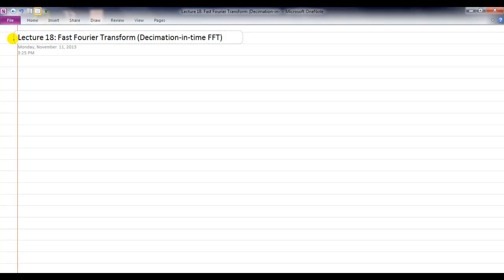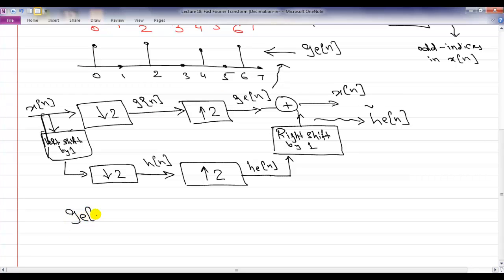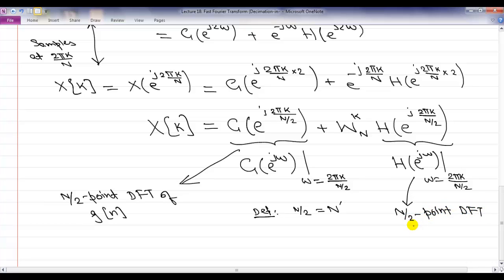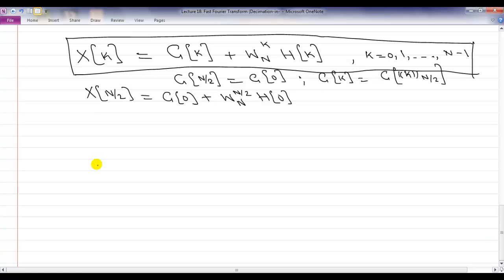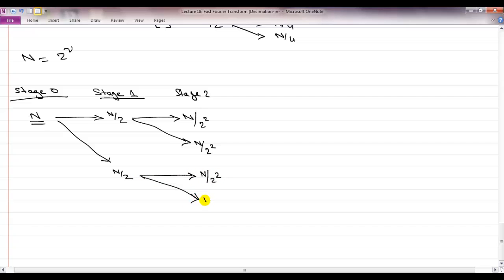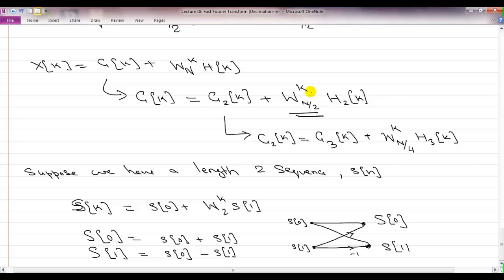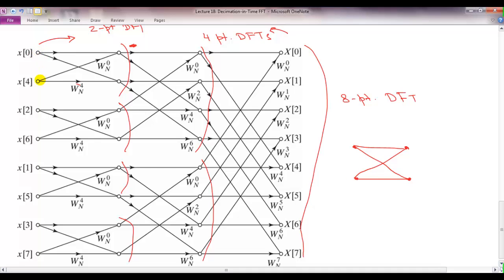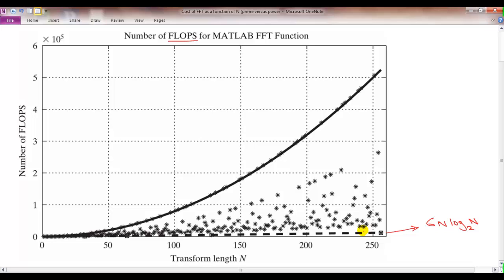ECE 521 (Fall 2013) @ Rutgers -- Lecture 18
This is lecture 18 of the Fall 2013 offering of a graduate level signal processing class at Rutgers University. In this lecture, the need for fast Fourier transform (FFT) algorithms was motivated and the decimation-in-time FFT algorithm for DFT computations was derived.